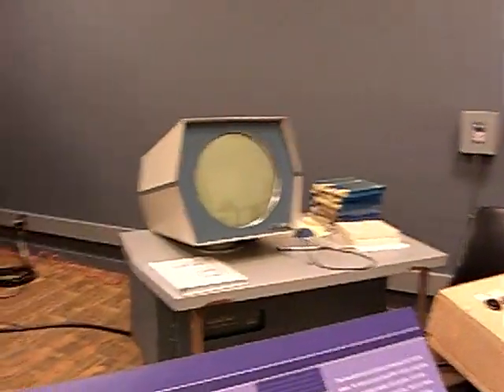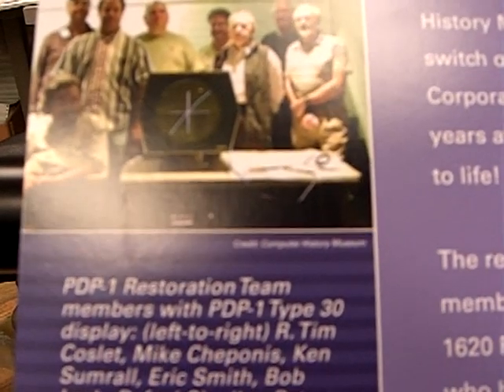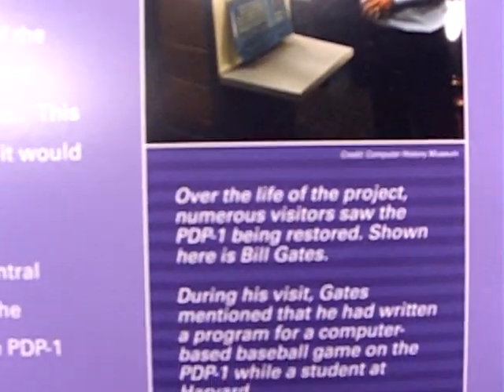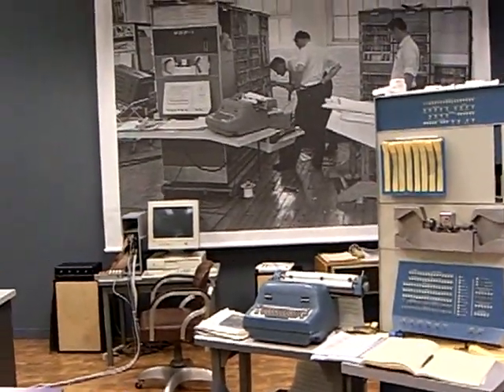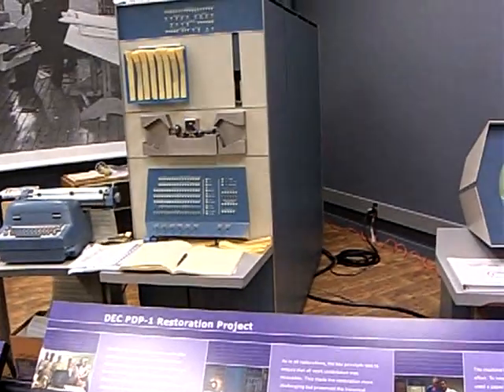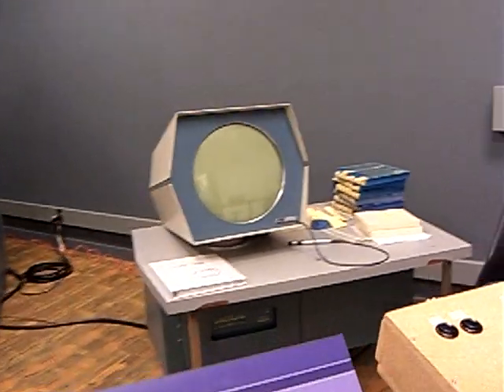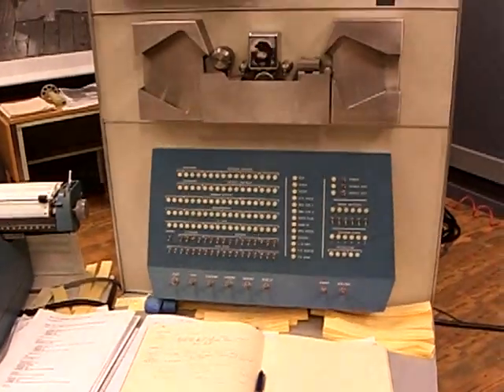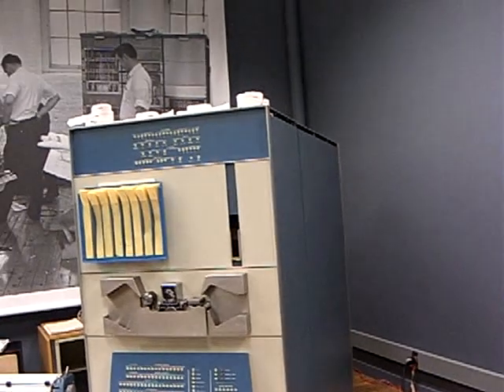1963 DEC - PDP 1 computer, enabling computer games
1963 DEC - PDP 1 computer.
DEC - Digital Equipment Corporation
PDP - Programmable Data Processor (marketing name avoiding the word computer to get government purchase approval.
Computer History Museum Tour 20
TilTul Automates Search and Language translation for Mozilla Firefox, available for download